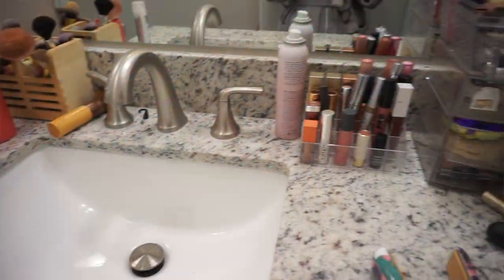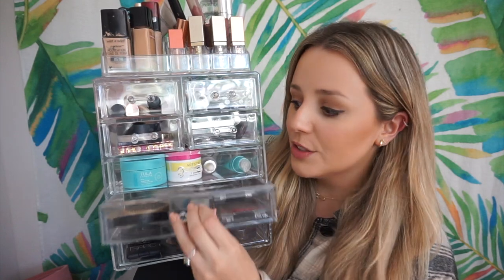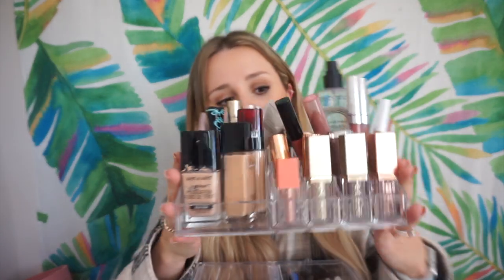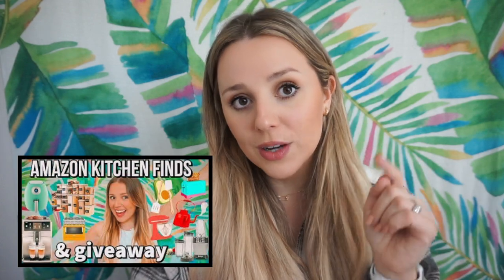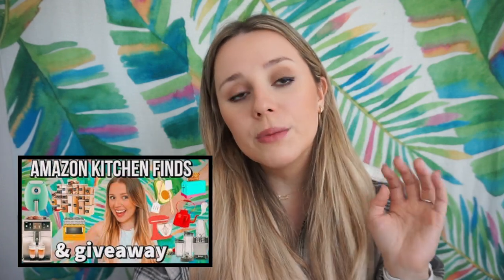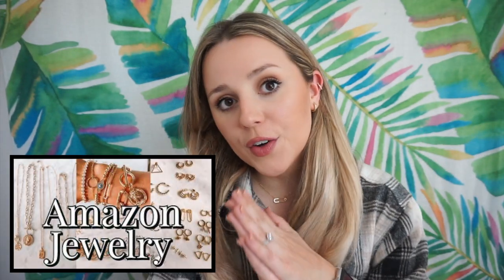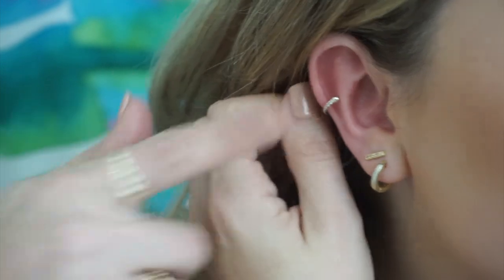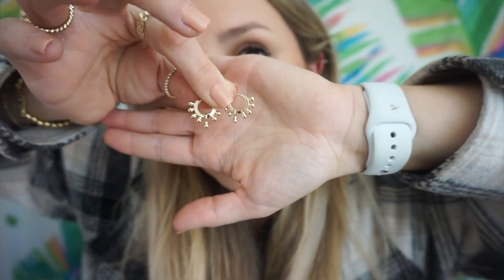AMAZON MUST-HAVES 2020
AmazonFinds I've been loving this month!! So many home, organizational, meal prep, office and jewelry favorites from Amazon Prime :)

• Plaid Jacket I'm Wearing (M)
• Safety Pin Necklace
• My Jewelry

• Makeup Organizer
• Pink Glass containers
• Safety Pin necklace
• Adjustable Cuff Earrings
• Circle Bracelet
• Stars Bracelet
• Evil Eye Gold Beaded Bracelet
• Ball Huggie Hoops
• Electric Bug Zapper
• Label Maker
• Hair Extensions Holder
• Shipping Labels
• Black Hardware
• Pink Yoga Mat